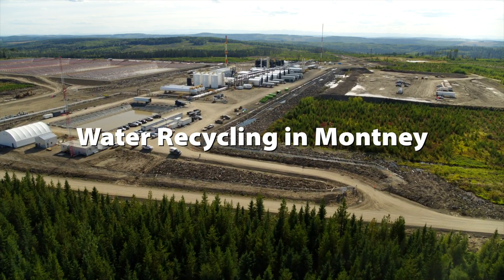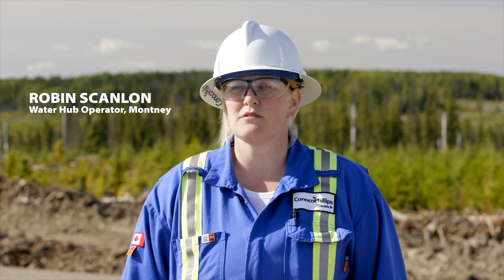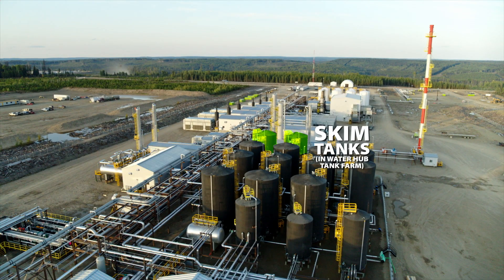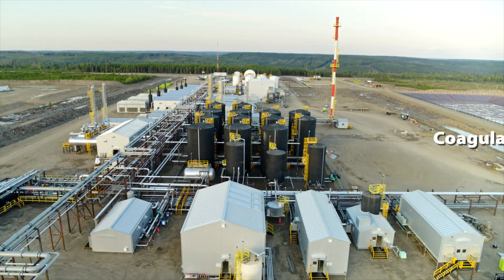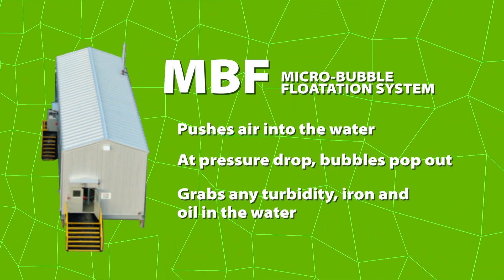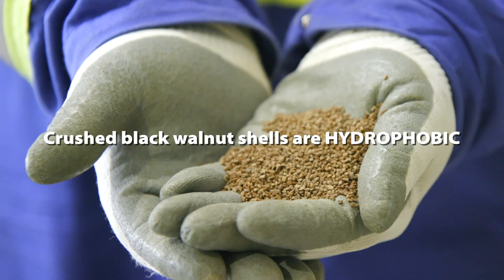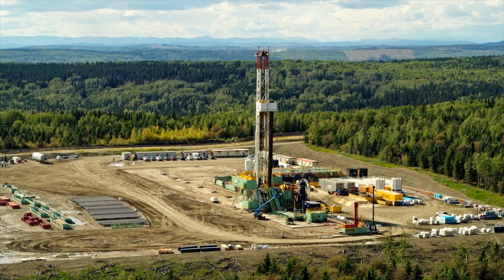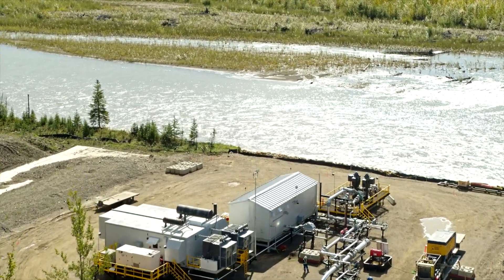Recycling Water at Canada’s Montney Development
In the liquids rich area of Montney, we enabled produced water recycling through installation of central gathering, distribution and treatment facilities.